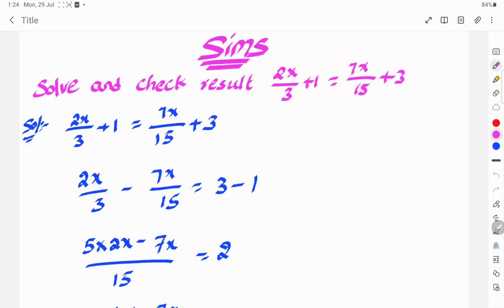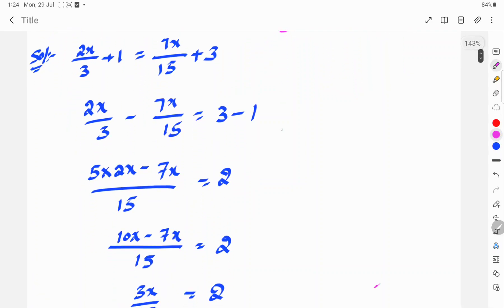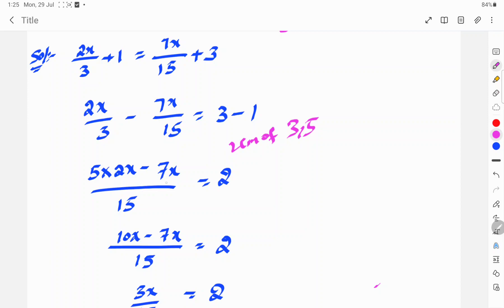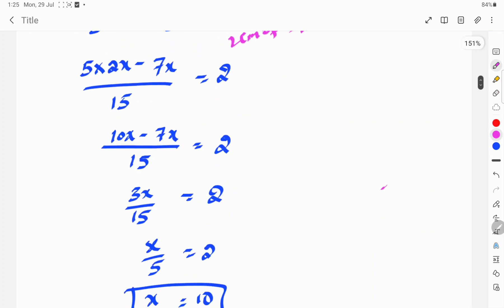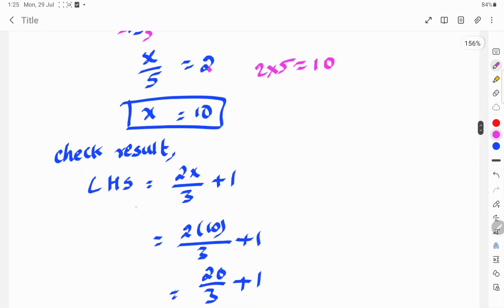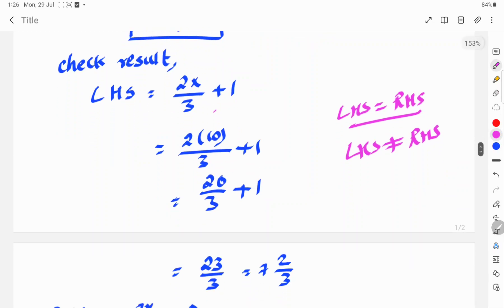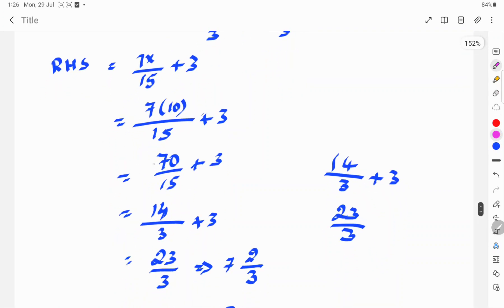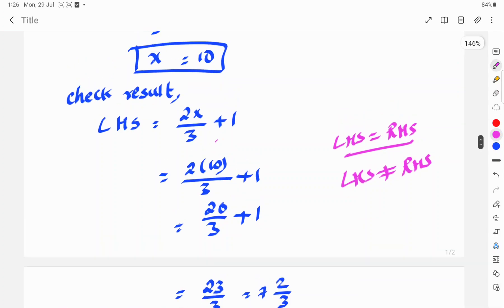Solve and check result 2x/3 + 1 = 7x/15 +3 ?